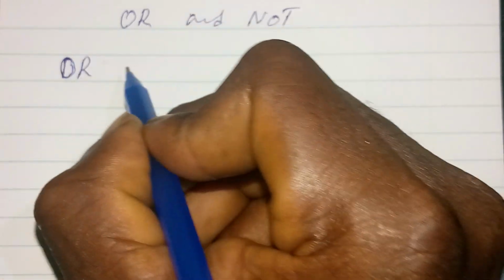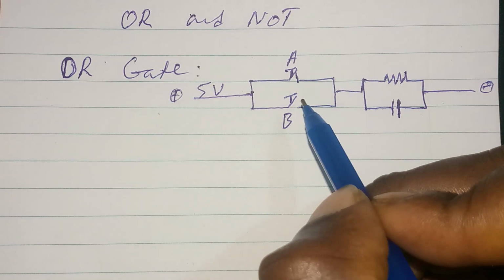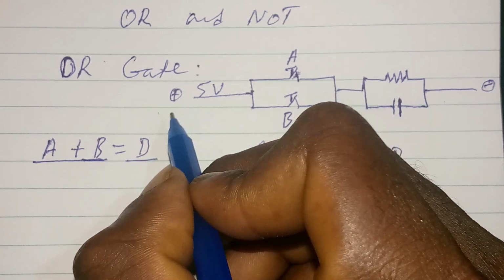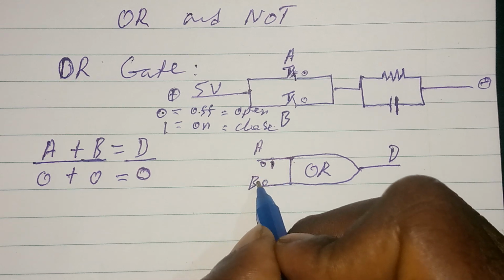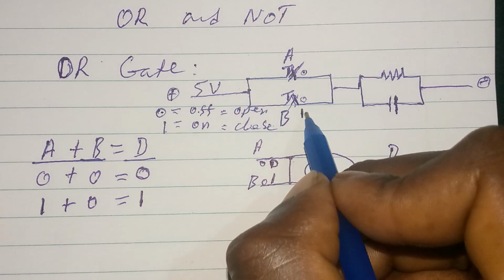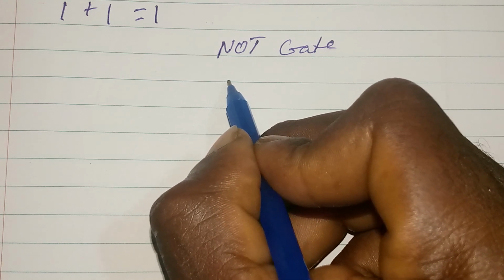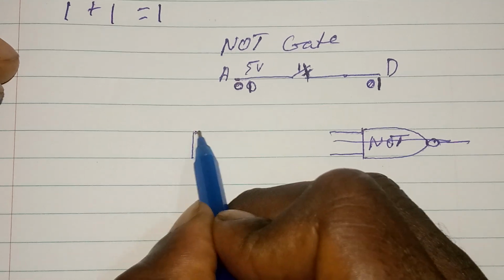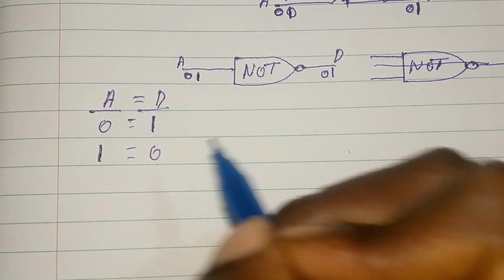The OR and the NOT gate explained (@electronic home workshop)